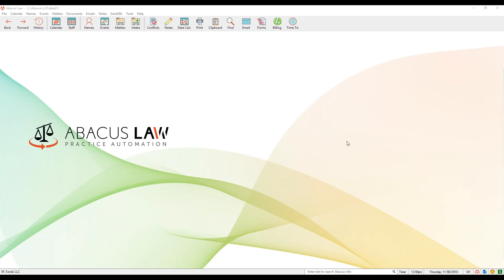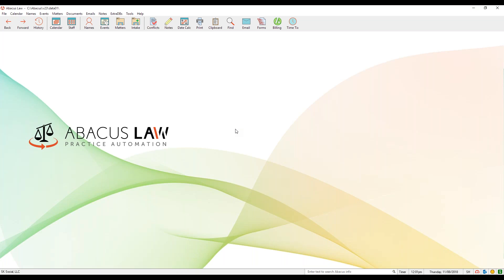Flat Fee Billing in AbacusLaw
What is Flat Fee Billing, how can it help your firm, and how does AbacusLaw handle it? Learn about the benefits and how-to's in this free webinar.